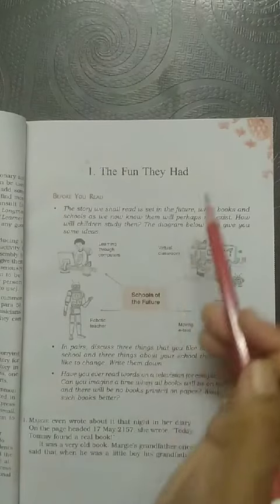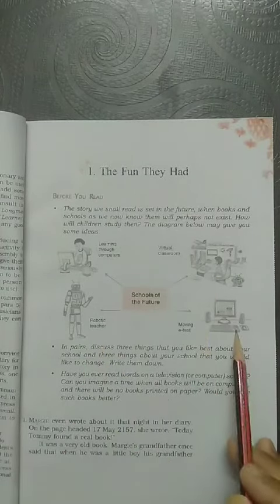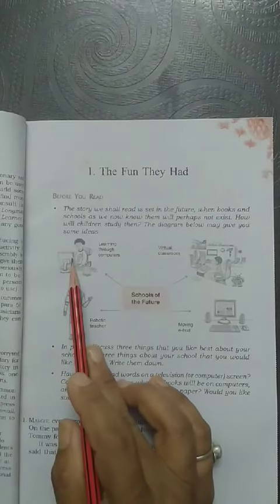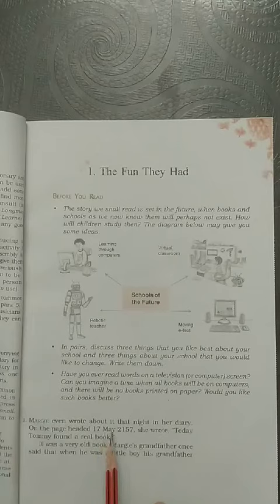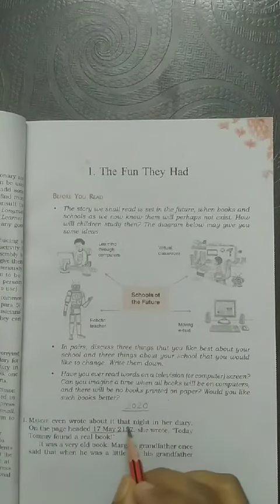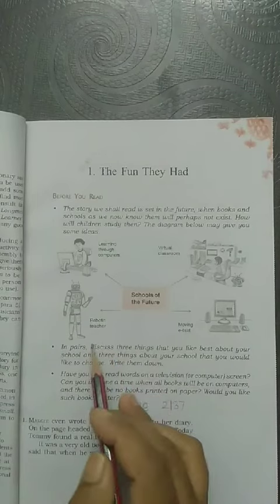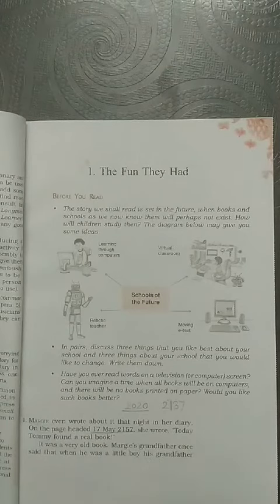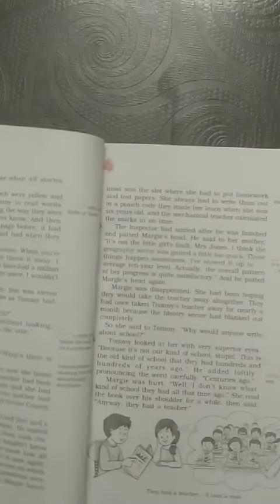Lesson 1 class 9th